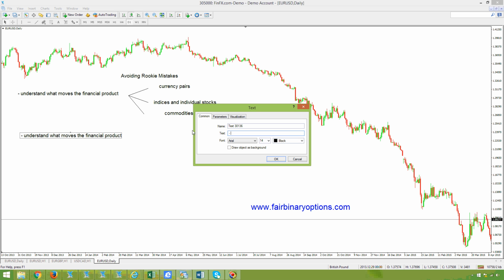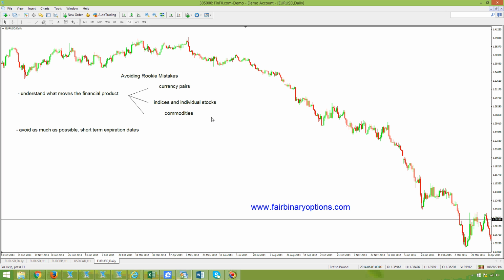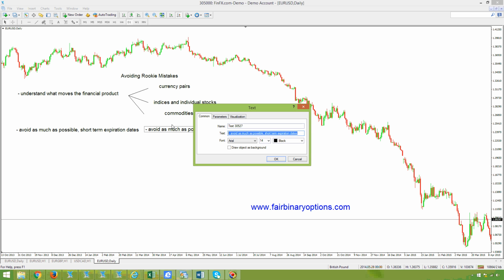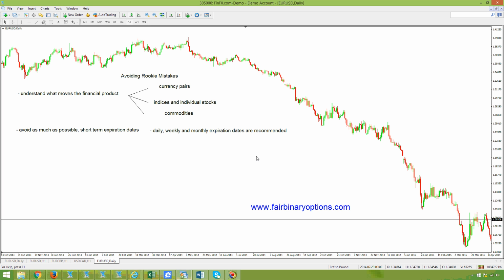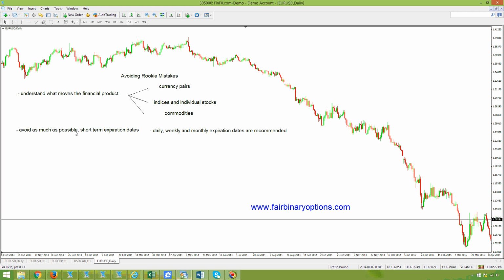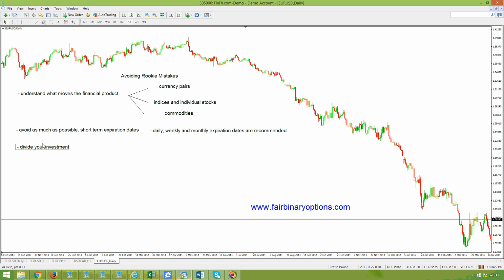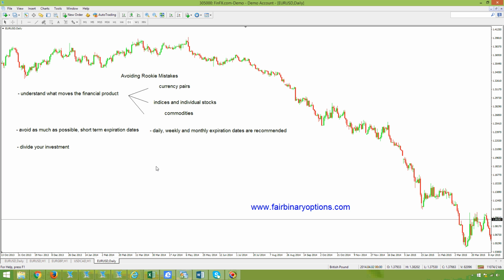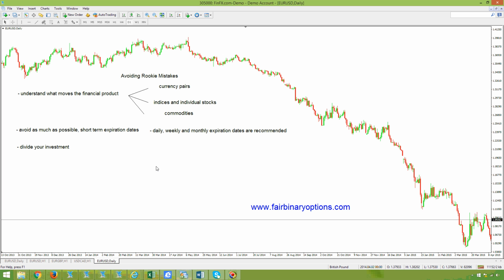Avoiding Rookie Mistakes Part 2